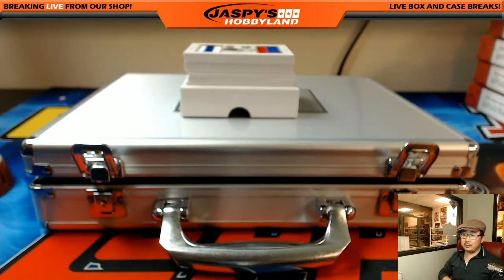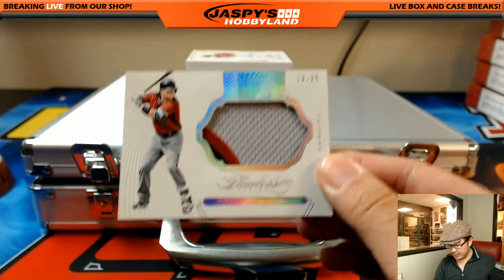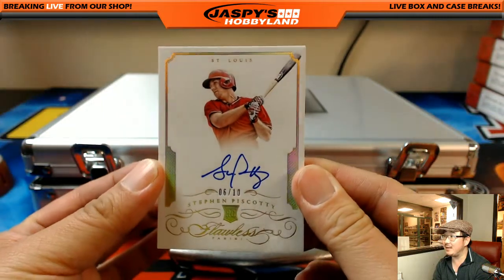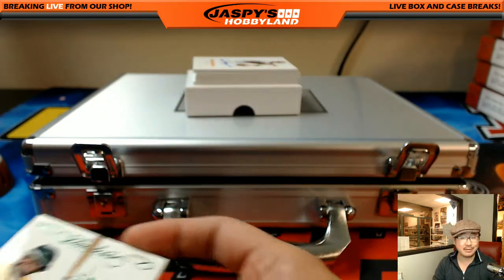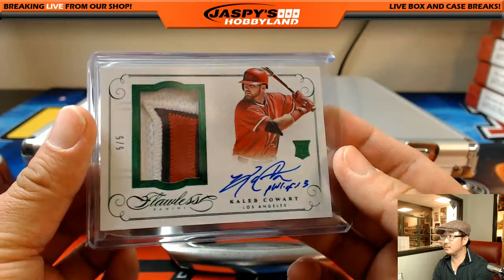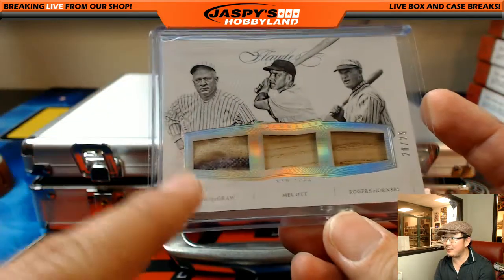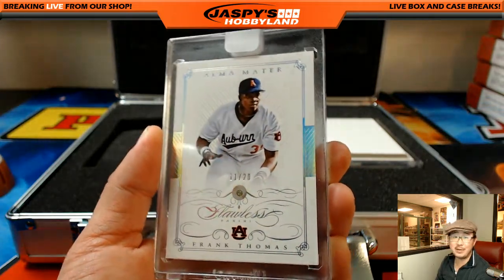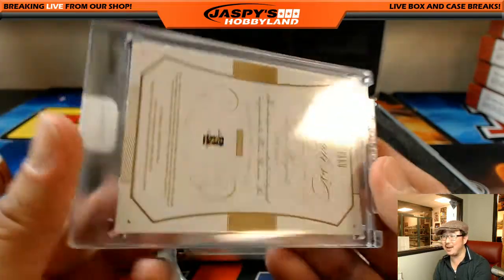02/23/17 [1Briefcase (1/2) RANDOM PLAYER] #1 - 2016 Panini Flawless MLB Baseball